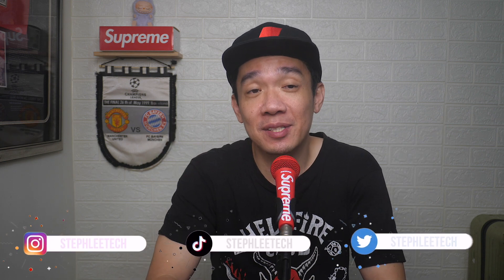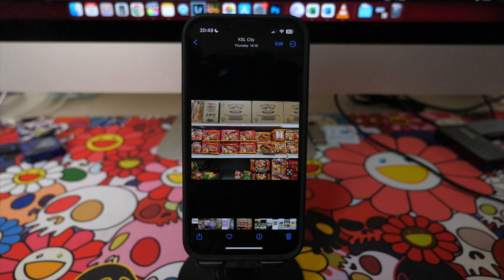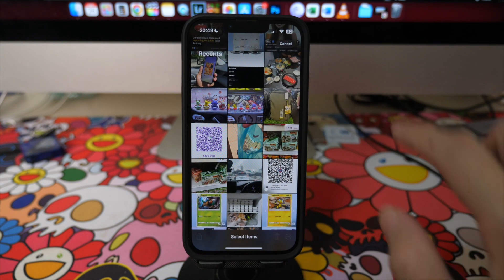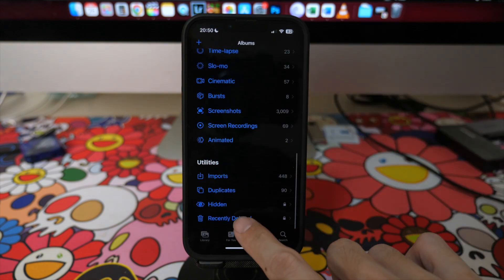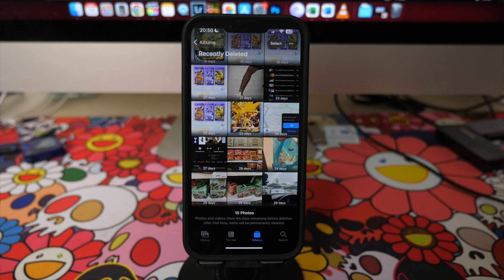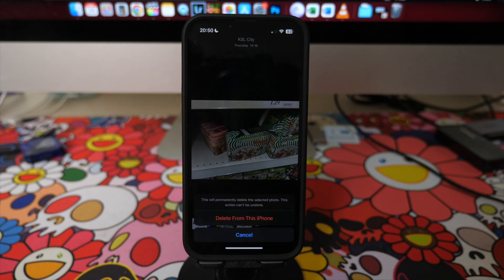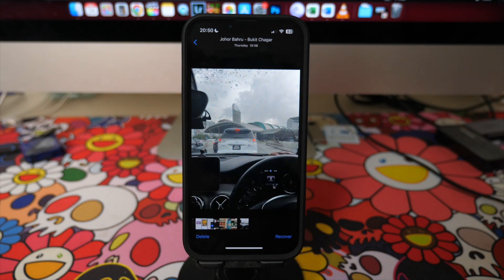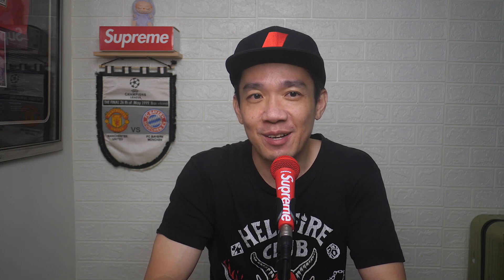How to permanently delete photos and videos from your iPhone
In today’s video I show you how to permanently remove all deleted photos and videos from your iPhone!

HELP ME GROW MY CHANNEL
1. Click the “Thumbs Up”  LIKE button
3. Leave a comment or Question so I know how I can help
4. Share the video with others